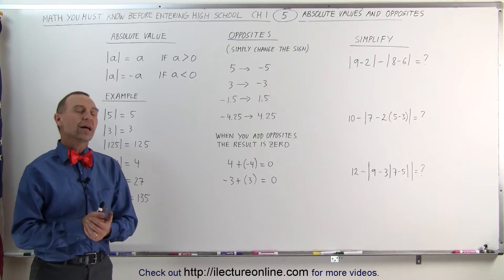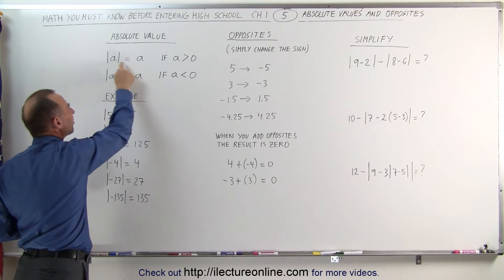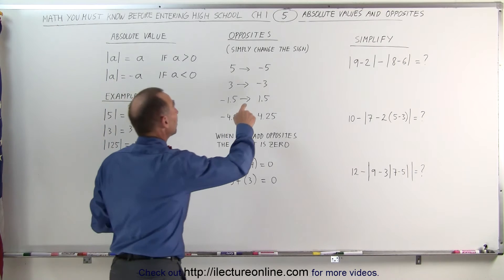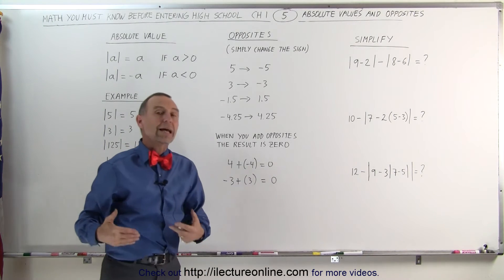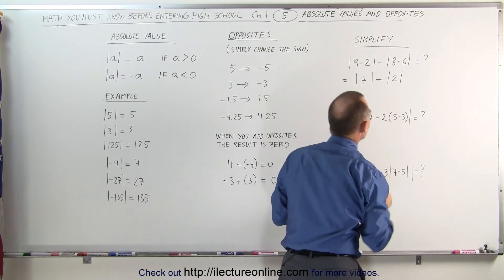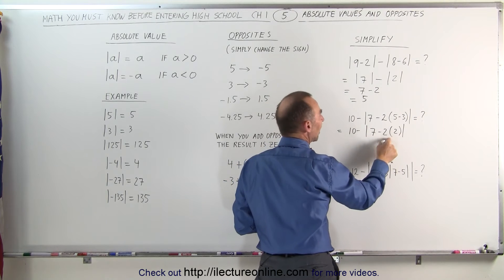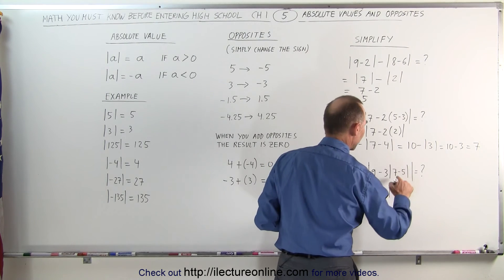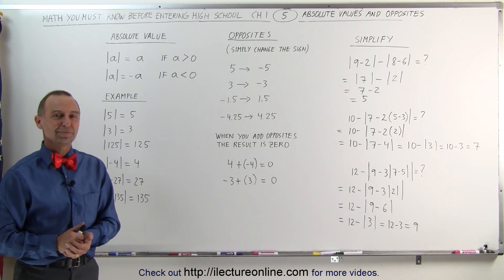ALGEBRA & PRE-ALGEBRA REVIEW: Ch 1 (5 of 53) Absolute Values and Opposites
In this video I will explain and work examples of absolute values and opposites.